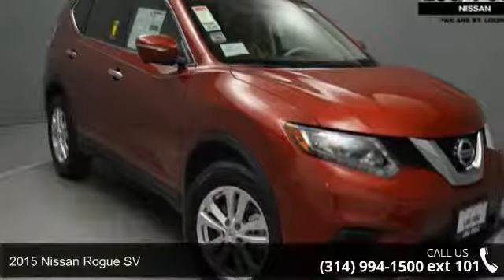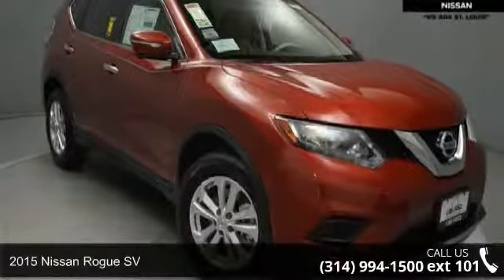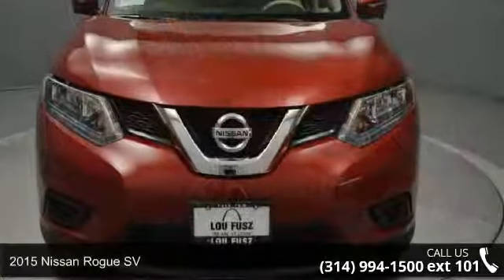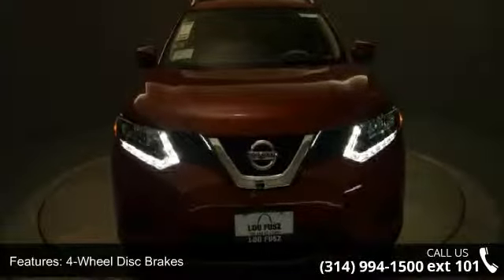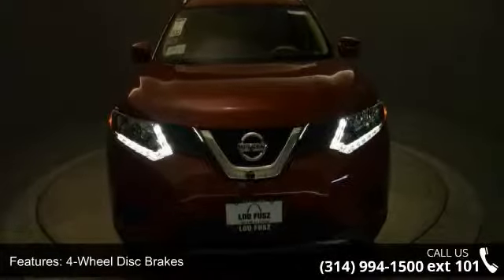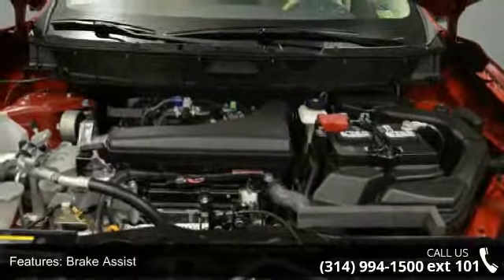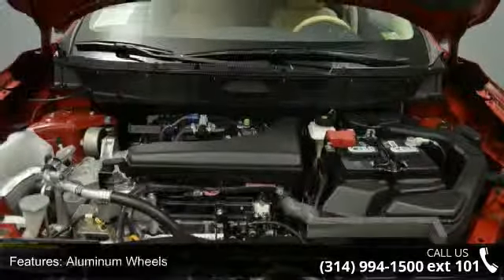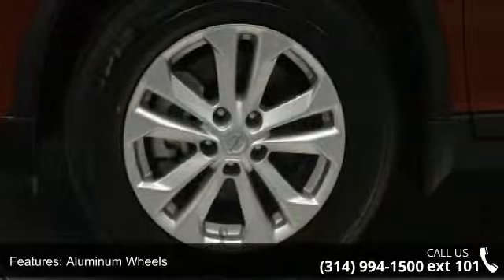2015 Nissan Rogue SV - Lou Fusz Mazda - St. Louis, MO 63132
2015 Nissan Rogue SV Condition: New Mileage: 11 Transmission: 1 Exterior Color: Red Doors: 4 Stock: N15253 Cylinders: 4